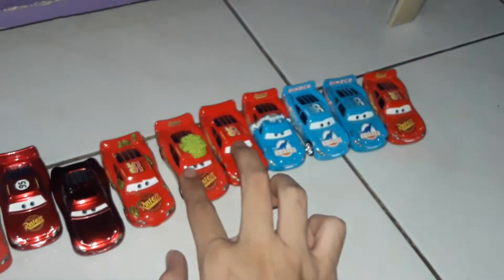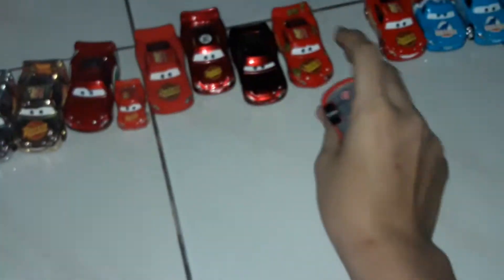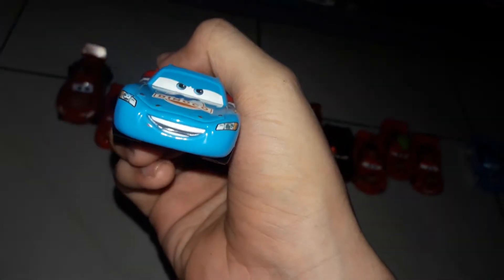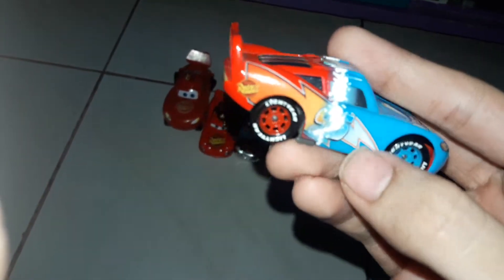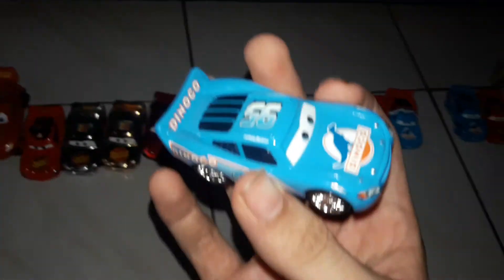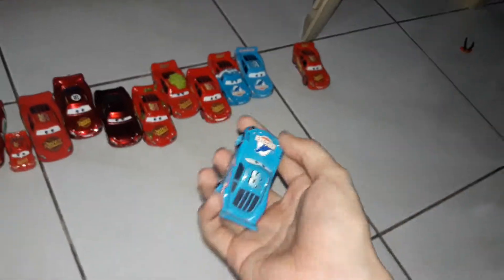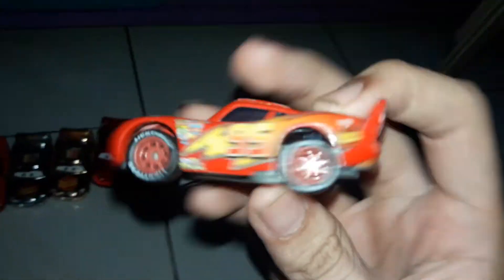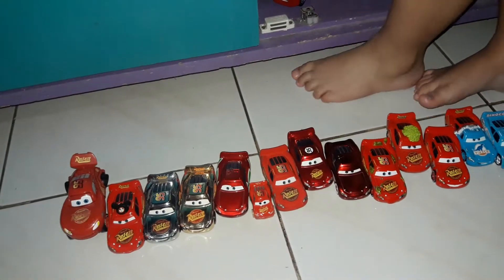My disney pixar cars collection part 11/ my Lightning McQueen collection part 11